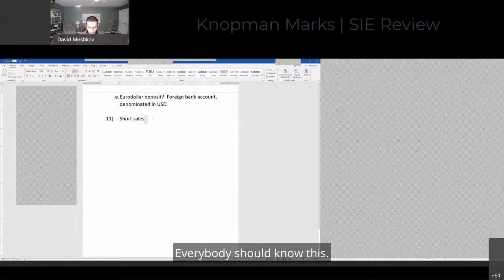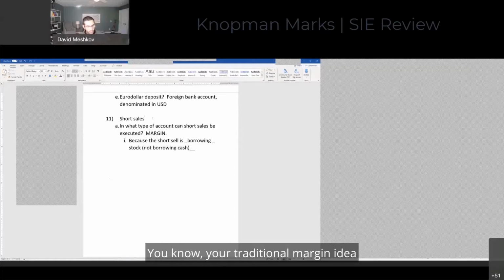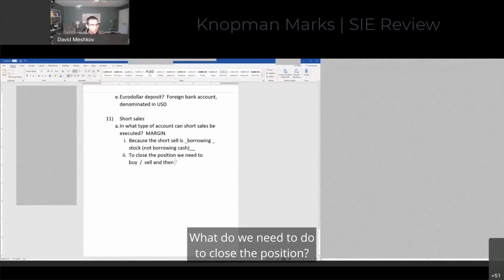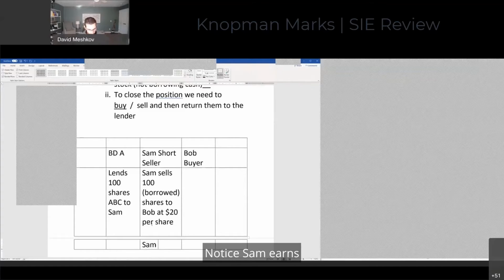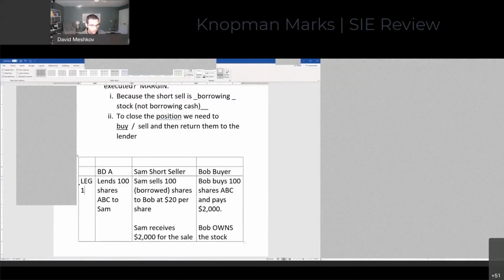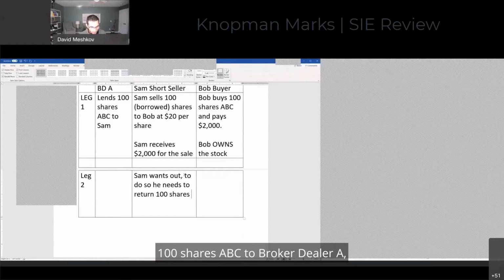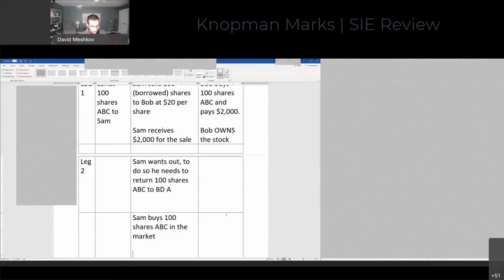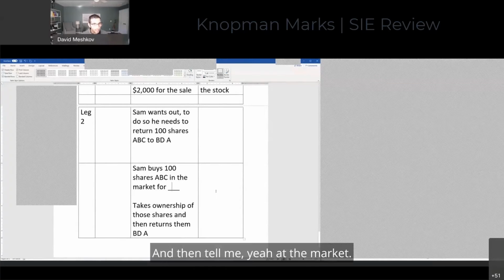What is a Short Sale and How is it Executed? | Knopman Marks Financial Training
In a short sale, an investor borrows stock believing that the price of the stock will decline. A broker-dealer lends shares to the investor, who then sells the borrowed shares through a margin account. To close the position, the investor needs to buy the stocks and return them to the lender. The investor hopes to make money by repurchasing the shares at a lower price than what they were initially sold for.